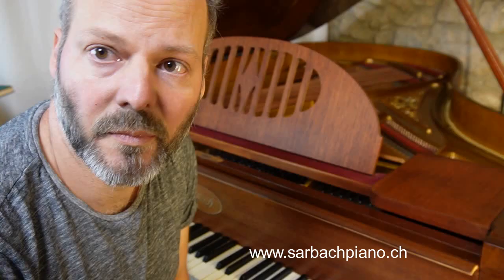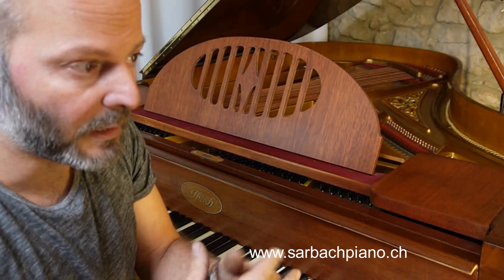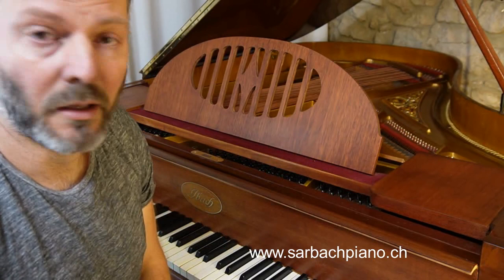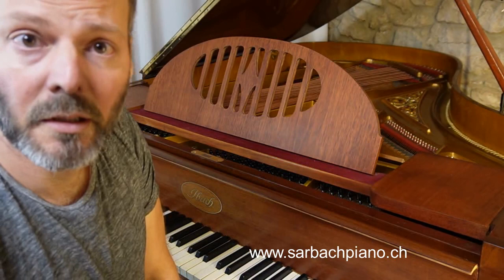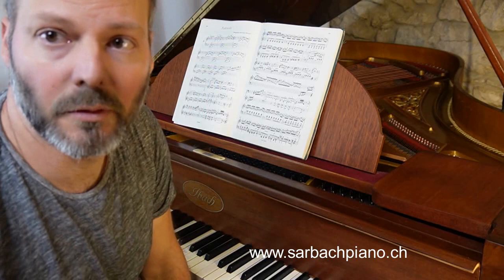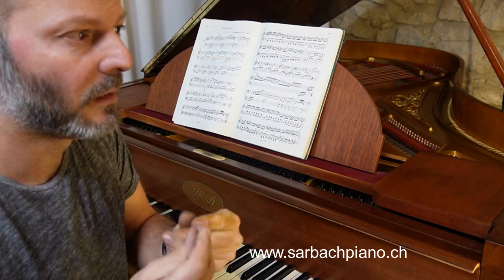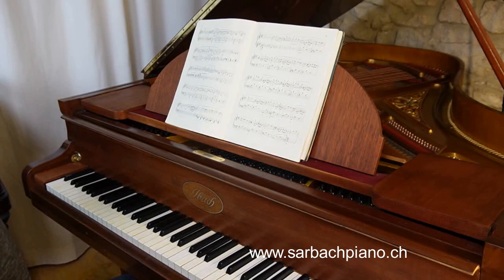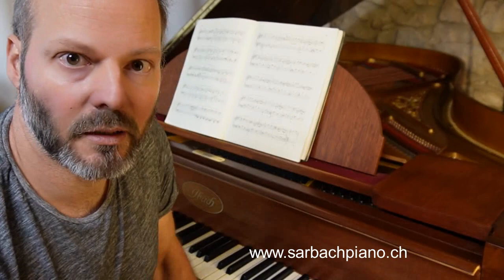Ibach Doppelkreuzer Sarbachpiano